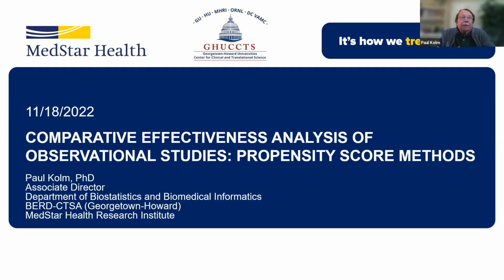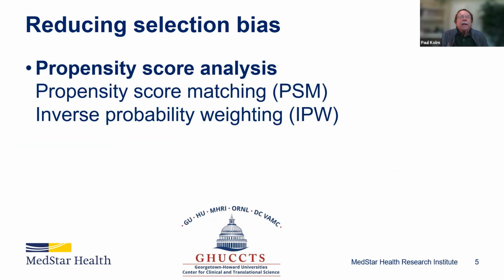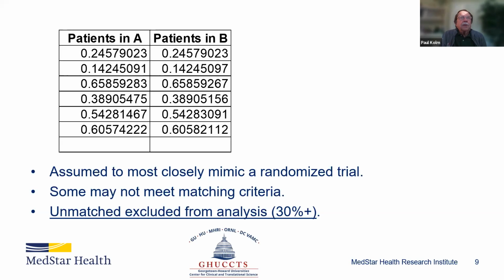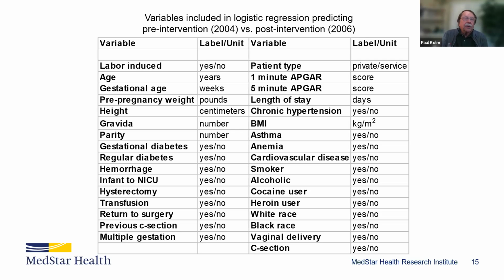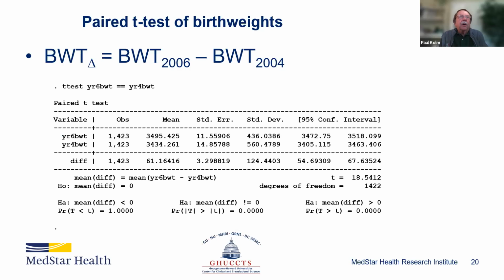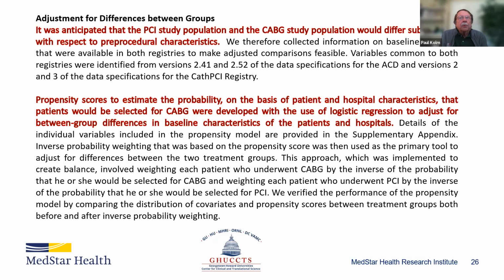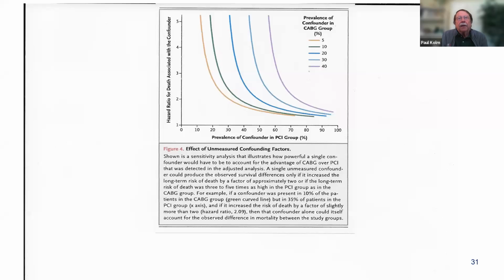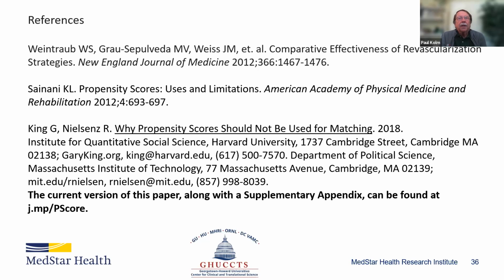November 2022 MHRI GHUCCTS Monthly Statistical Seminar Series Comparative Effectiveness Analysis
MHRI-GHUCCTS Monthly Statistical Seminar Series 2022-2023

Comparative Effectiveness Analysis: Randomization and Pseudo-randomization with Paul Kolm, PhD, Associate Director, Department of Biostatistics and Biomedical Informatics, MedStar Health Research Institute

Friday, November 18, 2022, 12 - 1 PM EST | Online

Randomized clinical trials are considered the gold standard of research
design. Studies that are not randomized present a challenge to
statistical analysis in that results can be biased due to confounding
variables. We will look at methods that help to overcome bias.